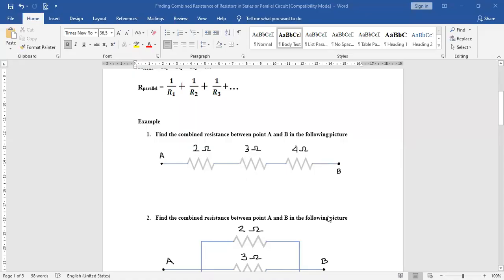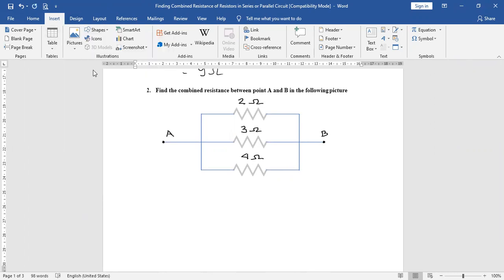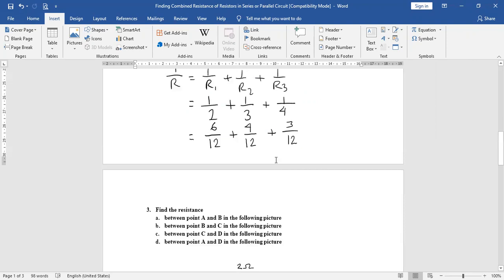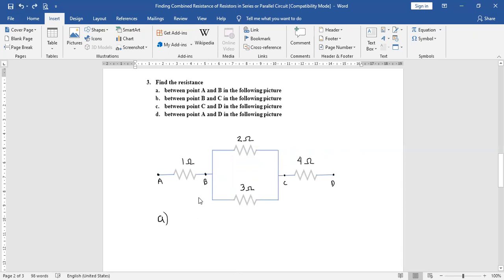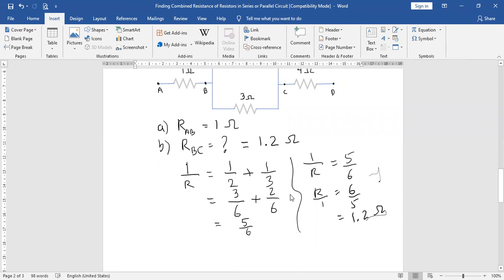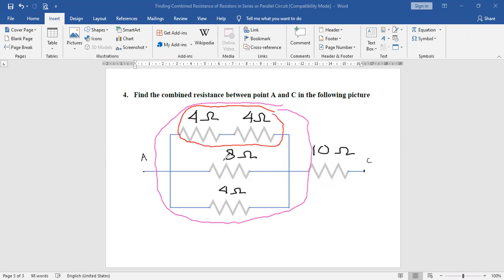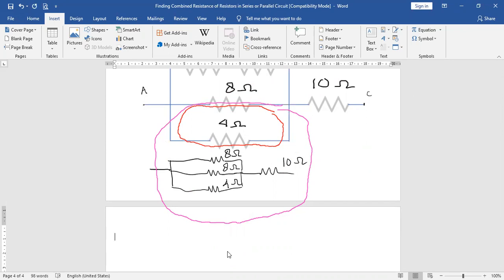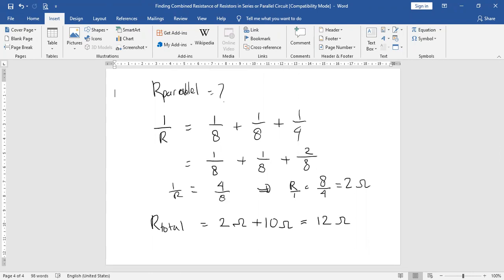Resistors in Series and Parallel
I made this video as an extra explanation for my students, but I hope other viewers could get the benefit of it too though this is only a simple video.